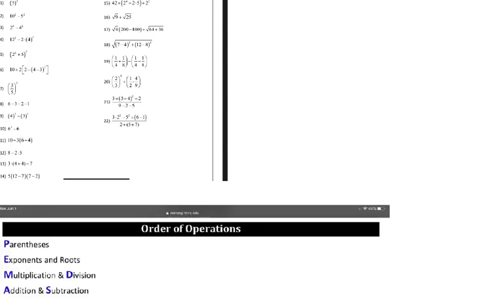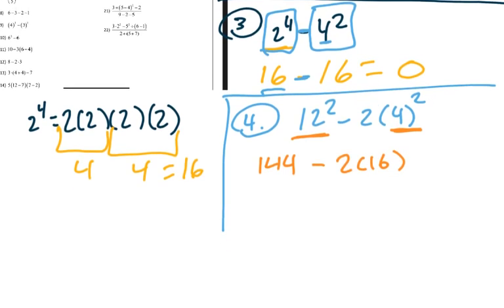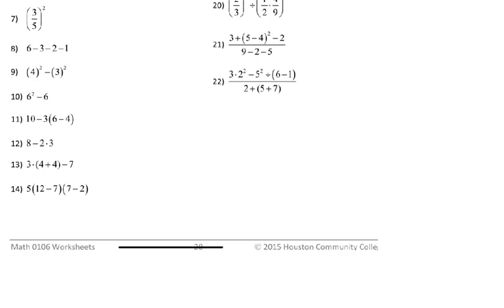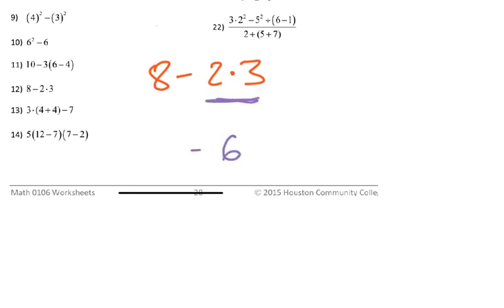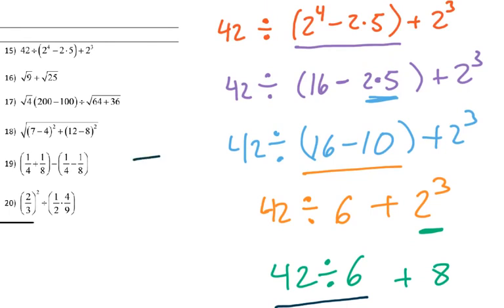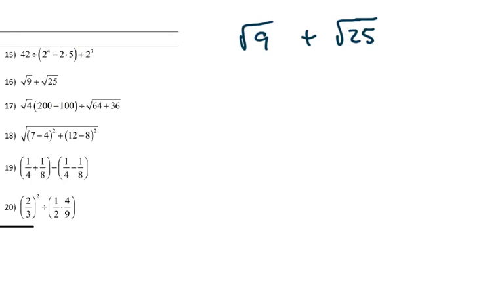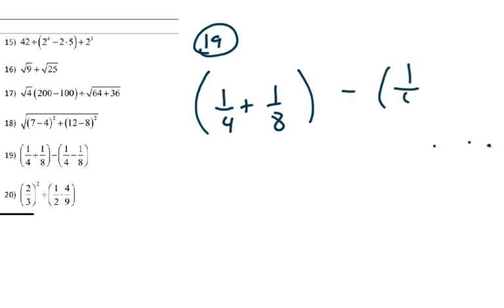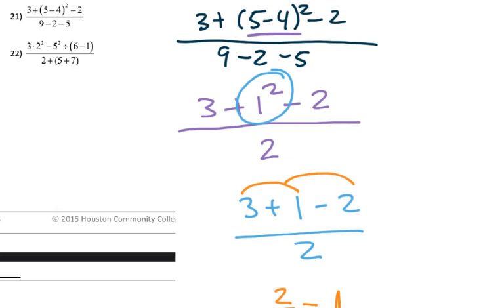Math 0106 Lesson 23 PEMDAS (Official PEMDAS Lesson)